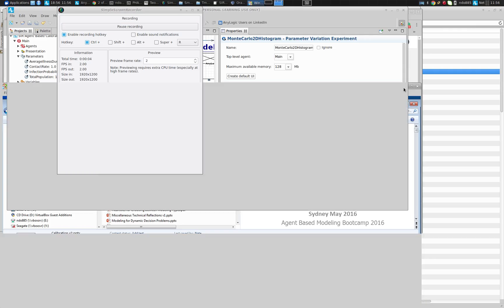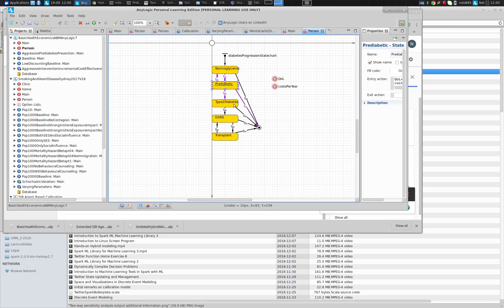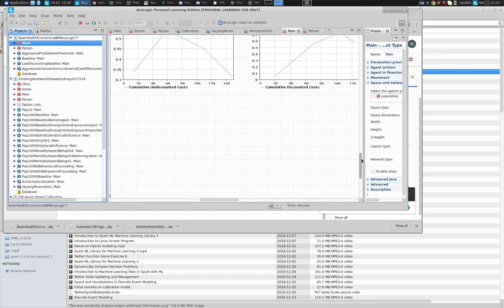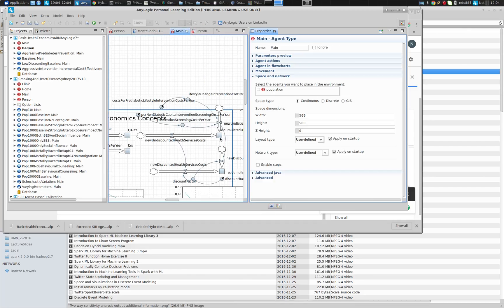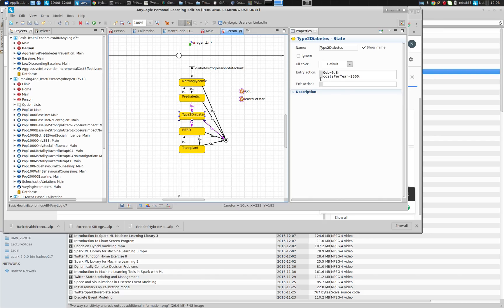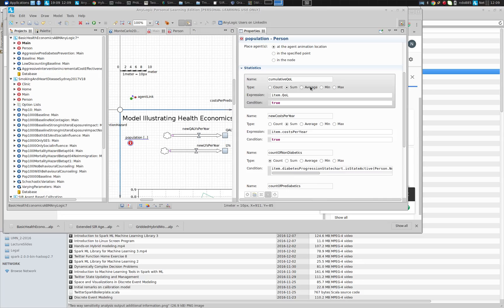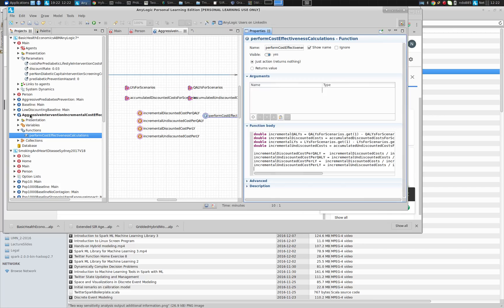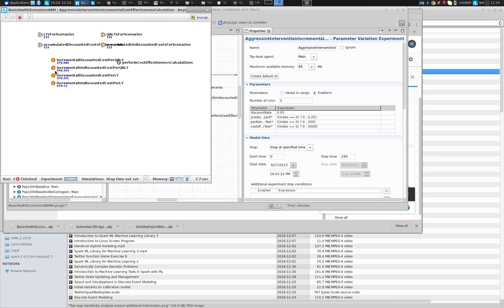Health Economic Model